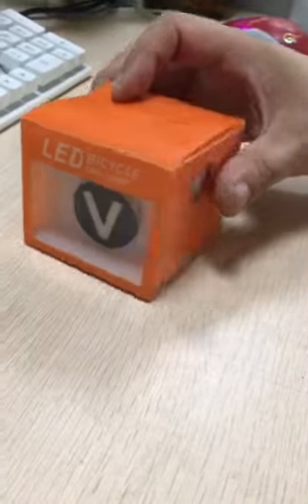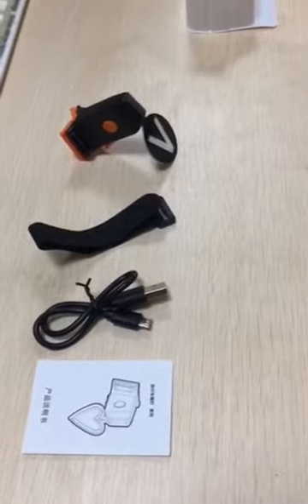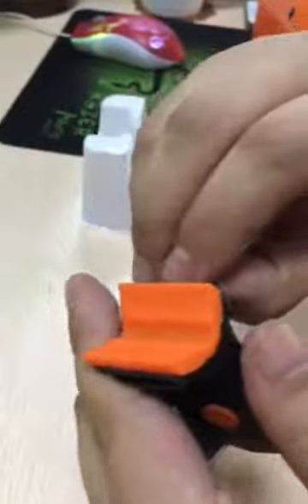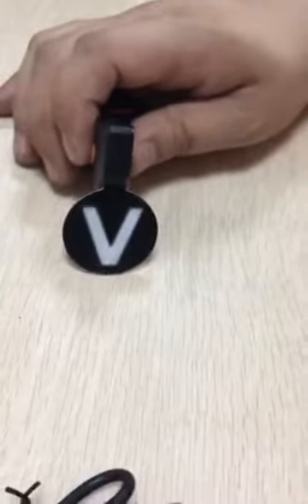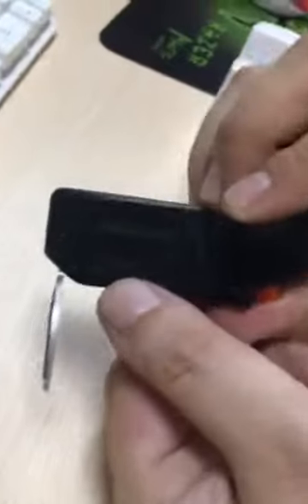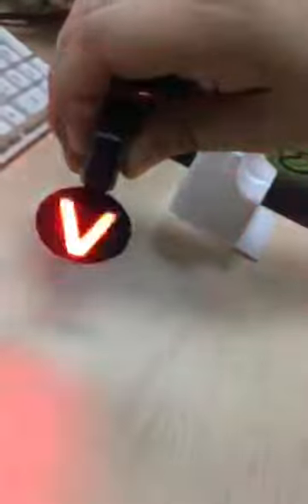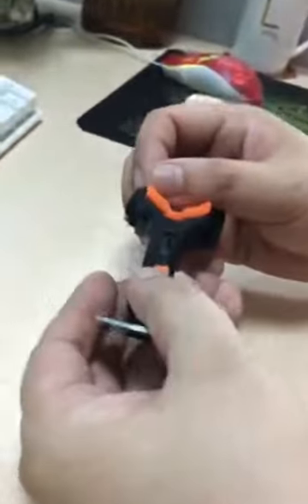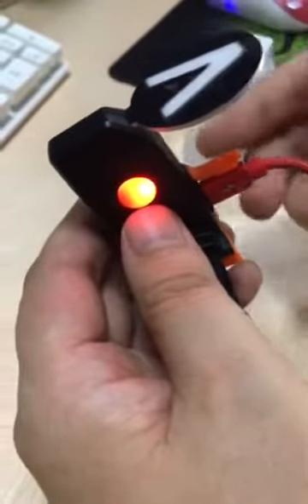2018 Most Popular Bicycle Light For Cyclist